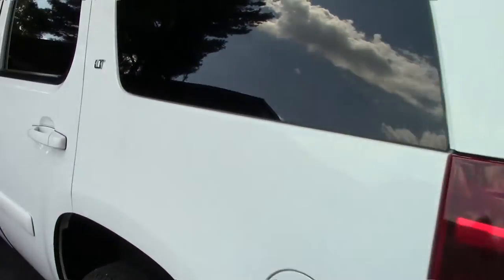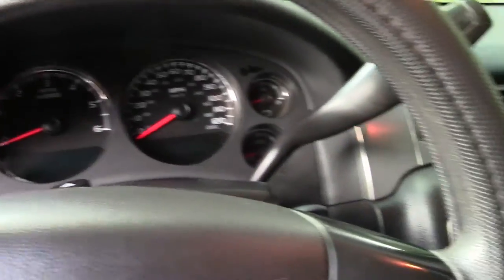2008 Chevrolet Tahoe 4x4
2008 Chevrolet Tahoe 4x4 For Sale

White Platinum Metallic Tri-Coat exterior, Adobe leather interior. 320hp LMG Flex-Fuel V8 engine, 6 speed automatic transmission, 4 wheel drive. Features include: Z71 off road package, Electronic transfer case, limited slip locking rear-end. dual power heated seats, dual zone electronic climate control, automatic day/night rear view mirror, fog lamps, memory package, Bose CD stereo with navigation and back up camera, rear entertainment with DVD, 18" aluminum wheels, power folding 2nd row captains chairs, power lift gate, sunroof, power windows, power locks, power steering, power brakes, power mirrors, tilt, cruise control, ABS, traction control, Active Handling. This Southern rust free Tahoe is a 1 owner and has a clean Carfax, LOADED with options. The paint is in overall good condition, with a great shine. Nice one owner Tahoe's like this are hard to find. 101K Miles.